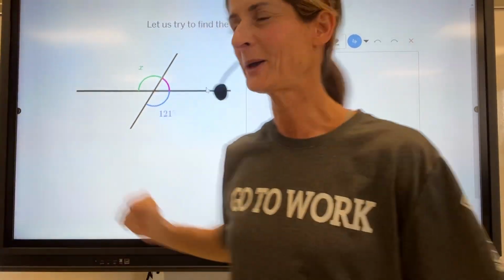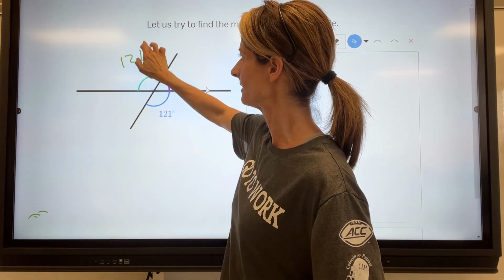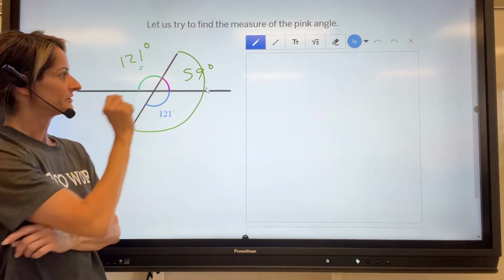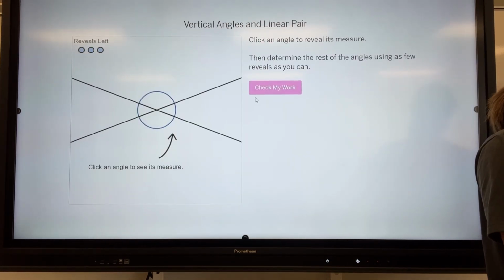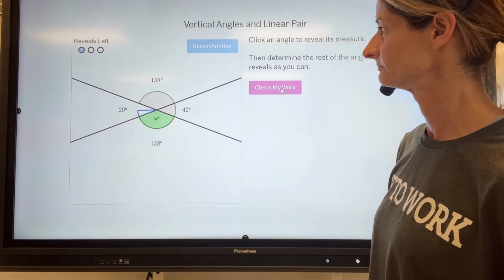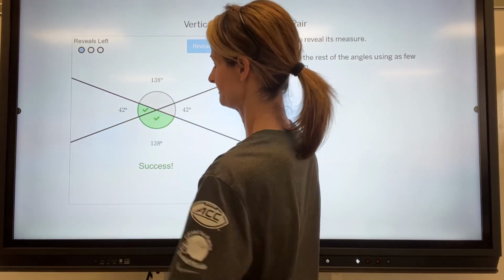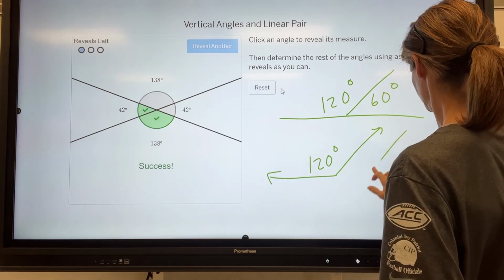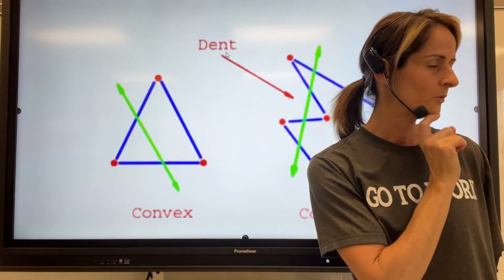Introduction to Vertical Angles & Linear Pair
Slides from class #2